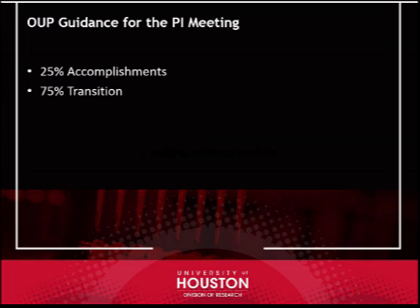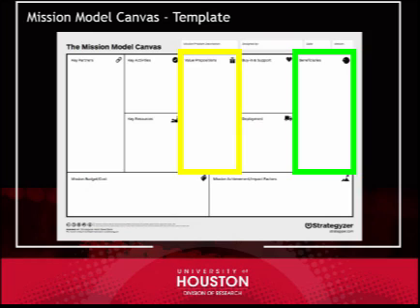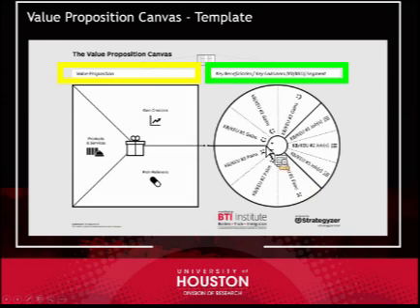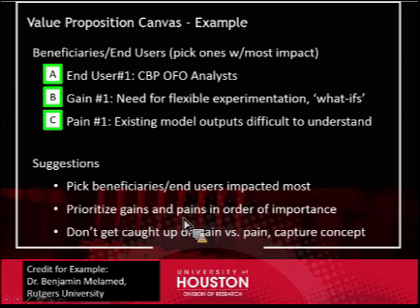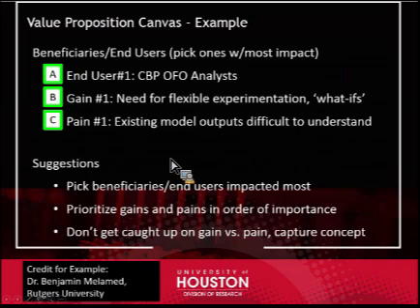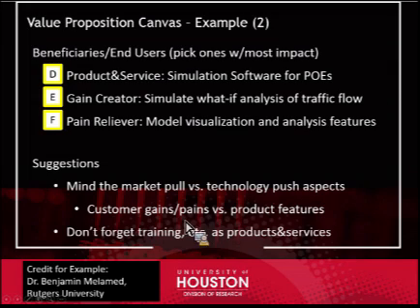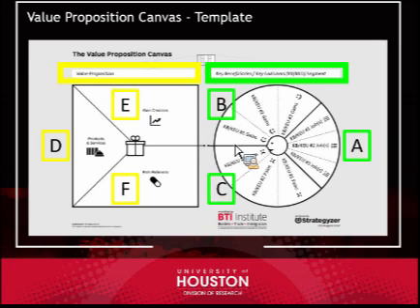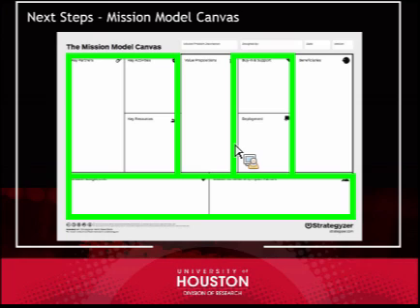BTI Webinar Transition 20171025